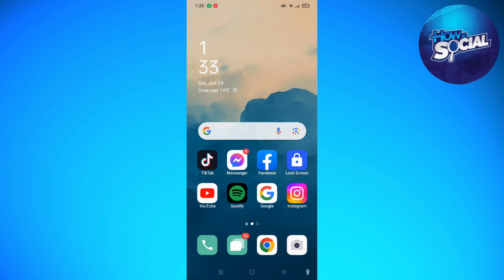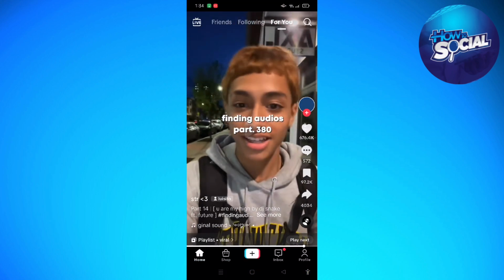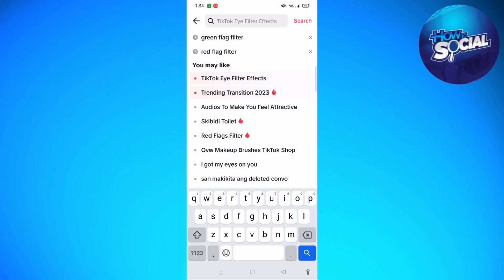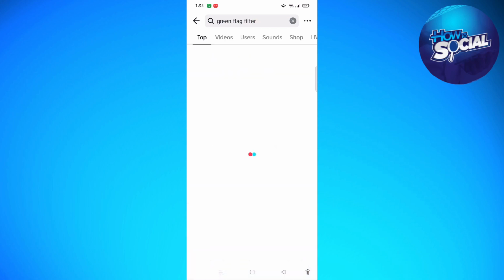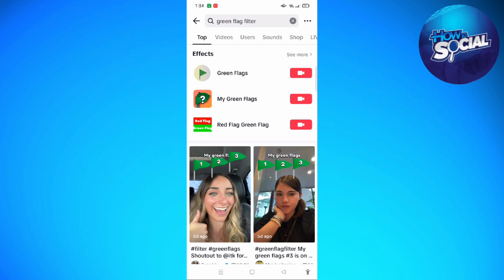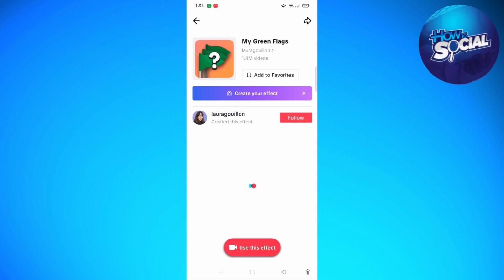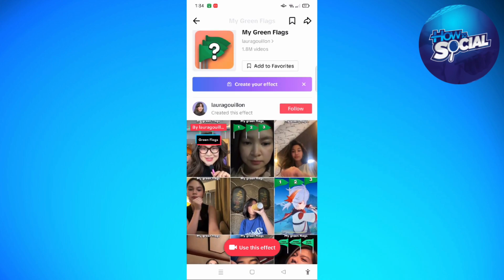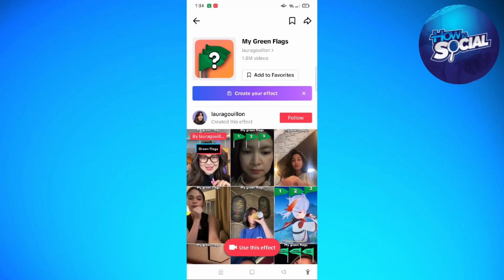How To Get Green Flags Filter on TikTok (2023 Guide)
Learn How To Get Green Flags Filter on TikTok (2023 Guide).In this tutorial, you will learn how to get the Green Flags filter on TikTok. The Green Flags filter is a popular effect that overlays green flags on the screen, creating a vibrant and engaging visual effect. Follow these steps to access and use the Green Flags filter in your TikTok videos:

Open the TikTok app: Launch the TikTok app on your mobile device. Ensure that you have the latest version of the app installed to access the most up-to-date filters and effects.

Tap on the "+" button: Located at the bottom center of the TikTok home screen, tap on the "+" button to create a new video.

Access the Effects Gallery: On the video recording screen, you will see a row of icons on the right-hand side. Swipe through the icons until you find the "Effects" icon. Tap on it to open the Effects Gallery.

Search for the Green Flags filter: In the Effects Gallery, you will find a search bar at the top. Type "Green Flags" in the search bar and tap the "Search" button or hit enter.

Select and apply the Green Flags filter: After searching, you should see the Green Flags filter among the results. Tap on the filter to preview it. If you are satisfied with the effect, tap the "Use" button to apply it to your video.

Record or upload your video: Once the Green Flags filter is applied, you can proceed to record a new video using the filter or upload an existing video from your device's gallery. Follow the on-screen instructions to capture or select the desired video footage.

Edit and enhance your video (optional): After recording or selecting your video, you can further edit and enhance it using TikTok's built-in editing features. Add captions, music, stickers, or other effects to personalize your video and make it more engaging.

Share your video: Once you are satisfied with your video, tap on the next button (usually a checkmark or arrow icon) to proceed to the video posting screen. Add captions, hashtags, and any additional details you want to include. Finally, tap the "Post" button to share your video with the TikTok community.

By following these steps, you can easily access and use the Green Flags filter on TikTok. Get creative and have fun incorporating this dynamic visual effect into your videos to make them stand out and captivate your audience. Enjoy exploring other filters and effects offered by TikTok to further enhance your video creations.